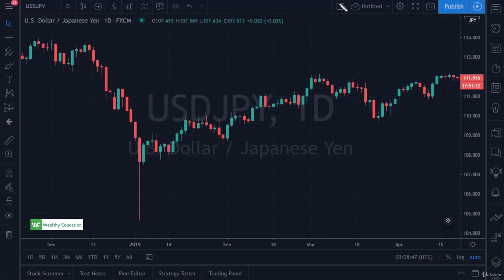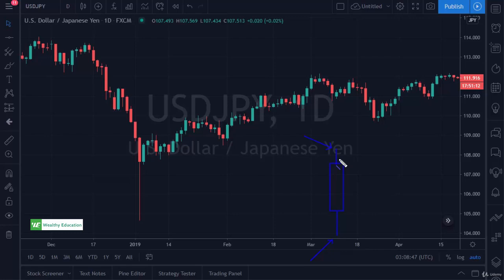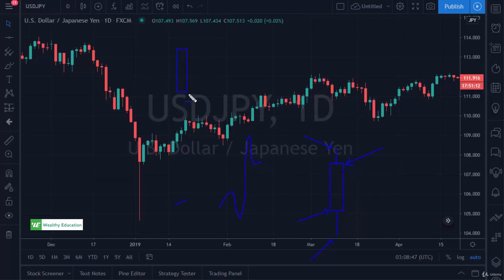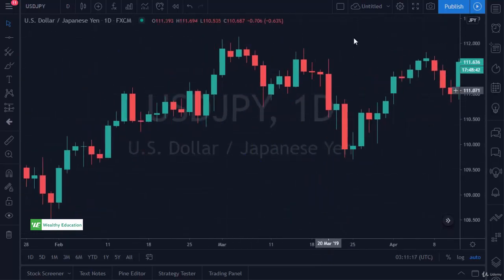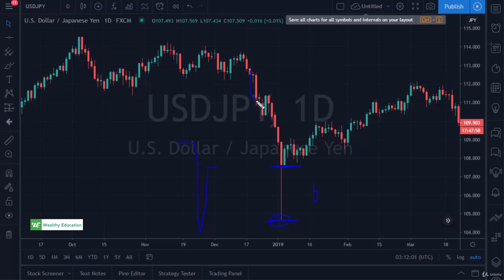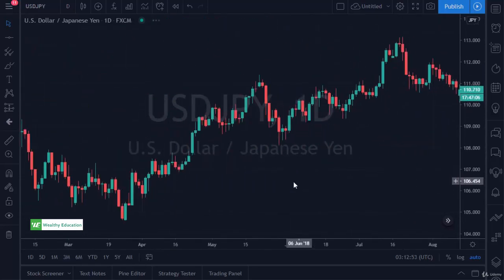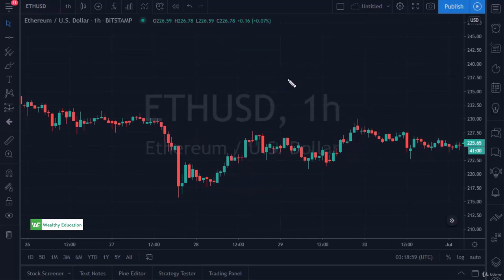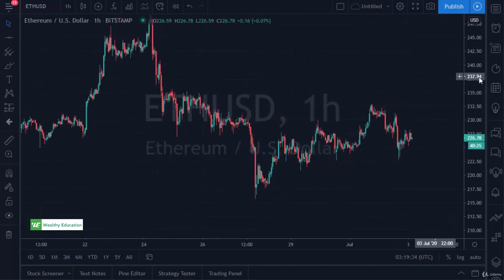1. How to Read and Analyze Japanese Candlesticks | 1 of 19 - Module 3